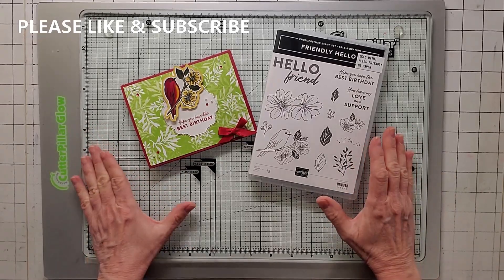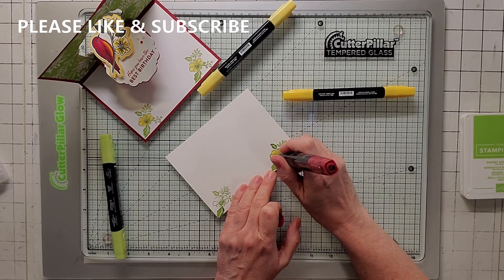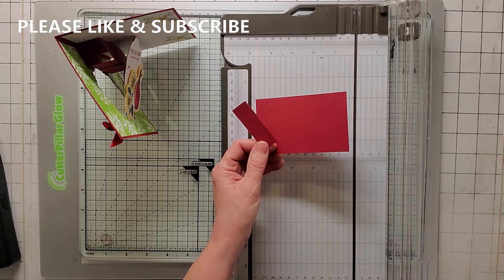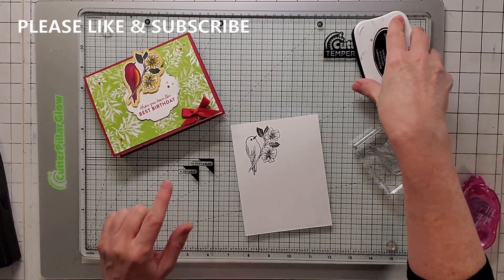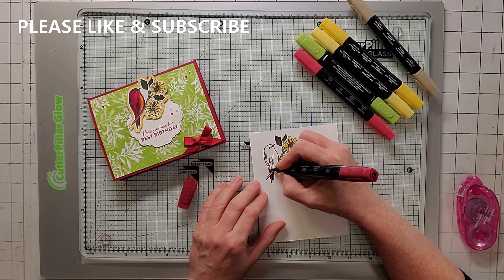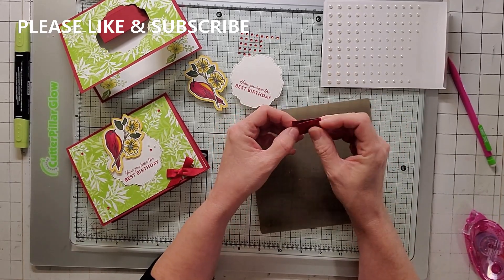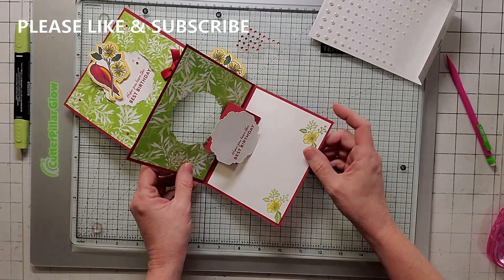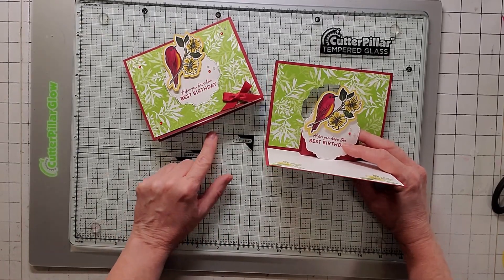Pop Up Card Friendly Hello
Hello Friends!  Here's my Stampin Up Pop Up Friendly Hello Card video.  This stamp set and designer series paper is from the Sale-a-bration catalog.  It's free when you purchase $100 from the mini catalog or the annual catalog.  Hurry because this deal ends February 28th.  I wasn't quite sure what I was going to do with this set. So I came up with doing a pop up card.

Demo Card I Made in the Video Dimensions:

Card Base:
Cherry Cobbler - 5.5" x 4.25"

Card Front:
Friendly Hello DS Paper - 5.25" x 4."

Inside Card:
Basic White - 5.25" x 4."

Mechanism:

Cherry Cobbler - 4" x 2.5" - Score 1", 2" & 3"

Cherry Cobbler - 2.25" x 3/4" - Score @ 1.25"

Win the Demo Card:

If you're already a subscriber and never won the card you still qualify!

January 2021 Host Code:
KDTSKNHN